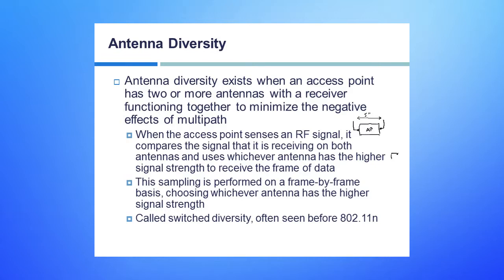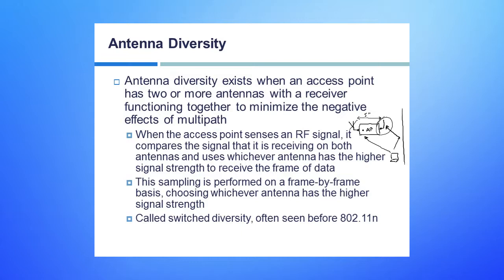CCNA Wireless - 109 Antenna Diversity